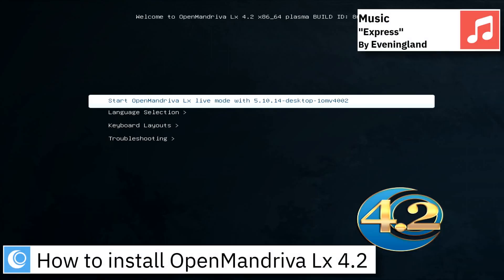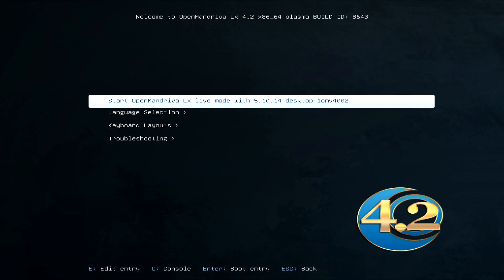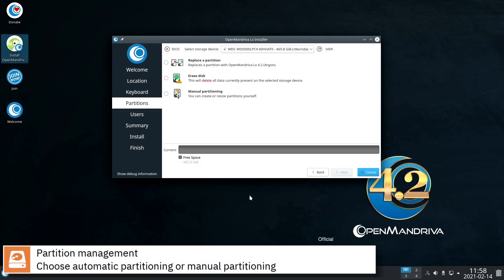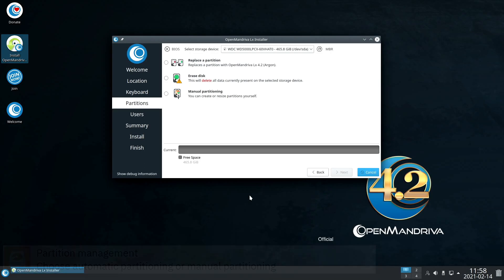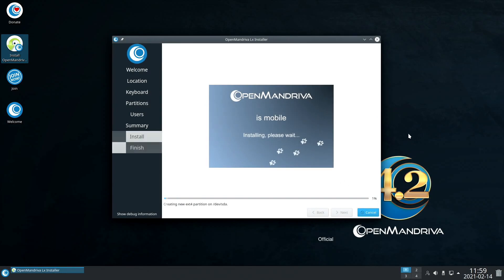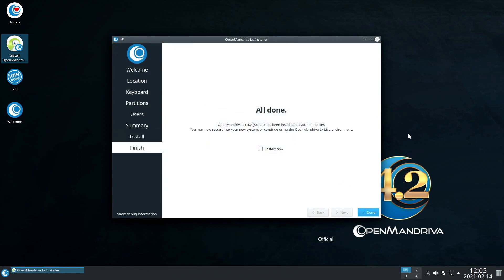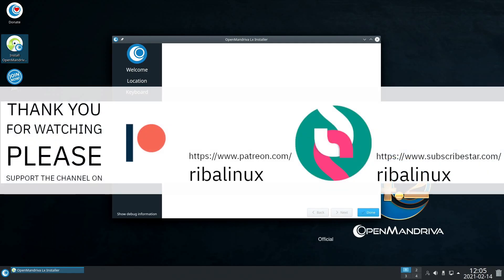How to install OpenMandriva Lx 4.2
In this video, I am going to show how to install OpenMandriva Lx 4.2.

It was based on ROSA, a Russian Linux distribution project which forked Mandriva Linux in 2012, incorporating many of Mandriva's original tools and utilities and adding in-house enhancements. The goal of OpenMandriva is to facilitate the creation, improvement, promotion and distribution of free and open-source software in general, and OpenMandriva projects in particular.